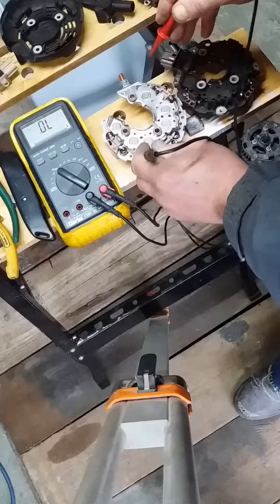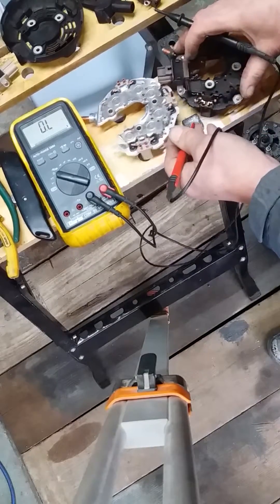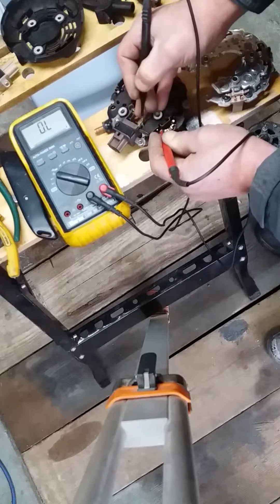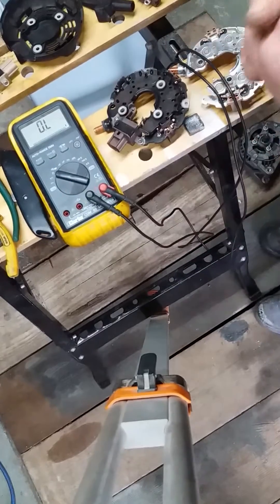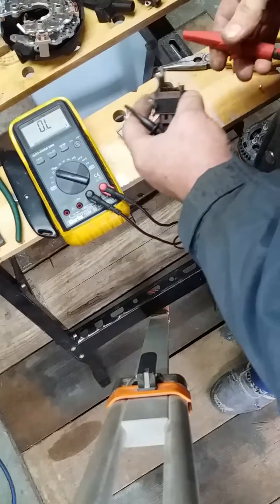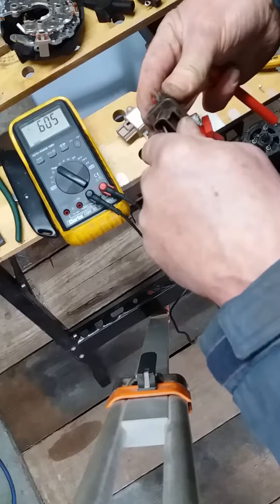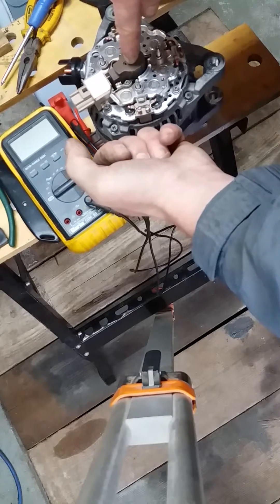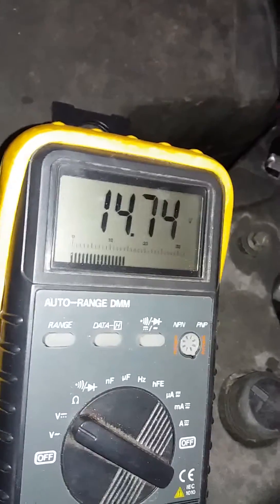Nippon Denso (Volvo, Ford etc) Alternator Diagnose and Repair, PART 2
I dismantled the old Voltage Regulator and it contained a "chip" of some description, a Capacitor, two diodes. The readings given are for you to compare with your parts to see if they need to be replaced. I in no way imply that the readings serve any other purpose.